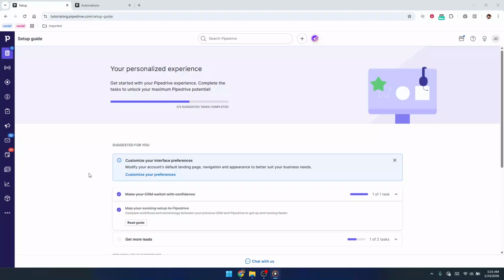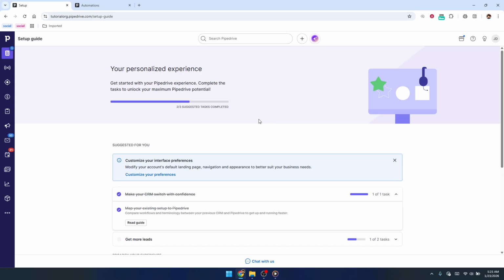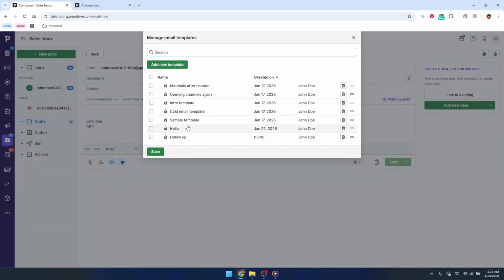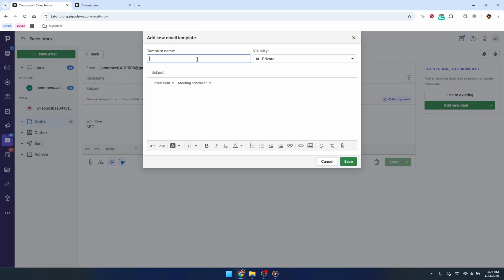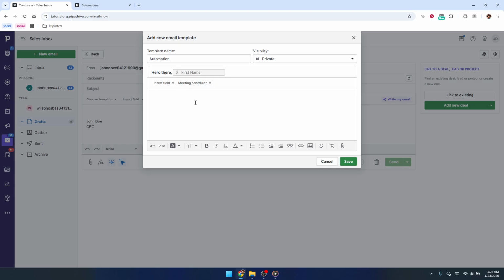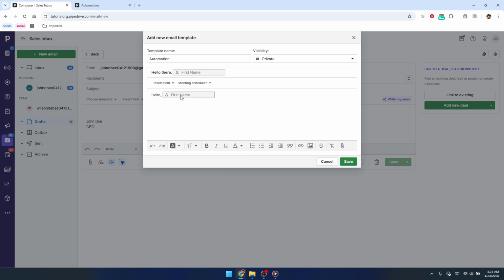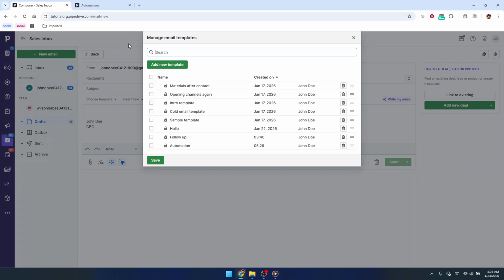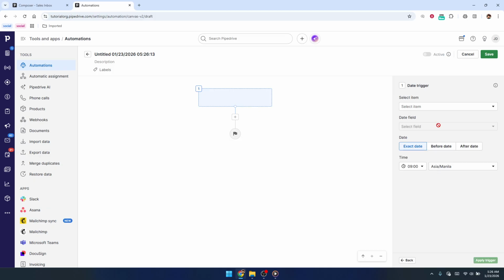How To Create Email Templates In Pipedrive For Automations [2026 Guide]